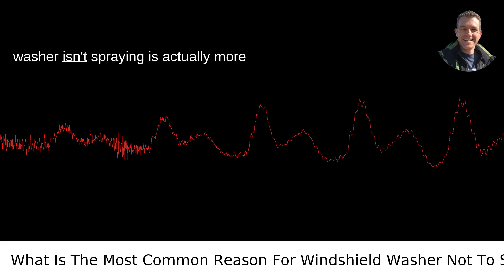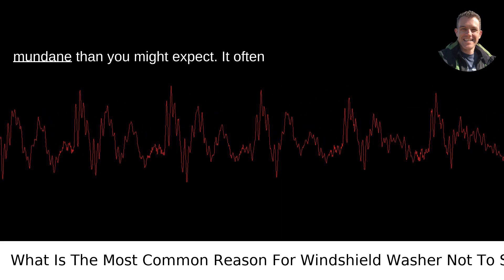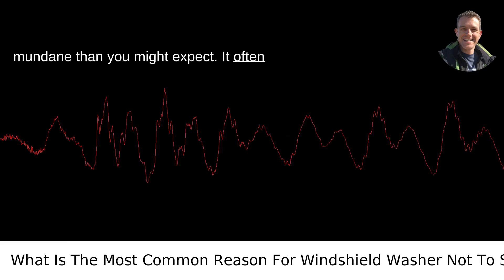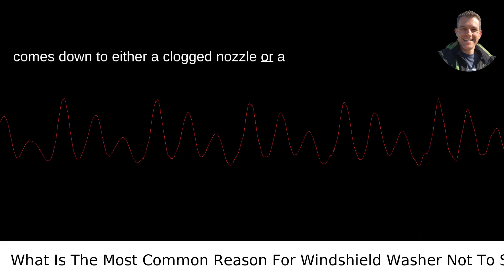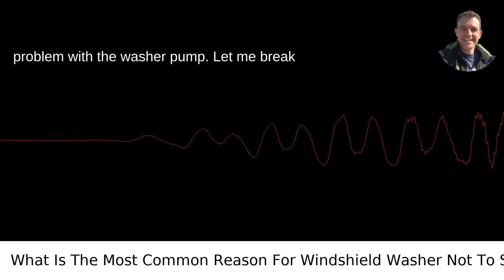What Is The Most Common Reason For Windshield Washer Not To Spray?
I answered this question on Quora My video answer to the question: What Is The Most Common Reason For Windshield Washer Not To Spray?